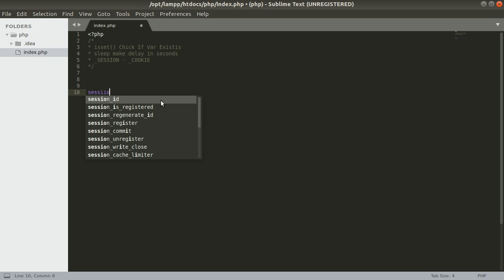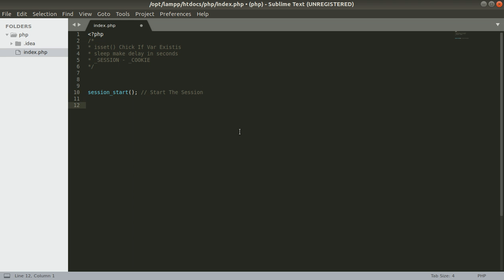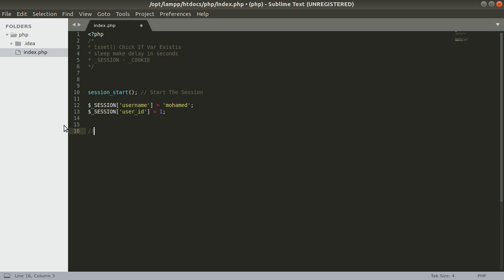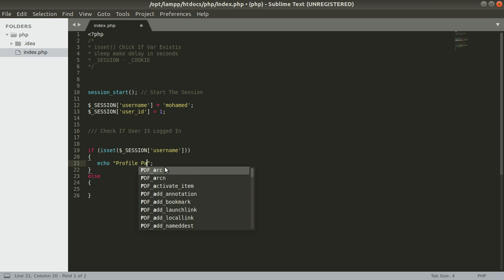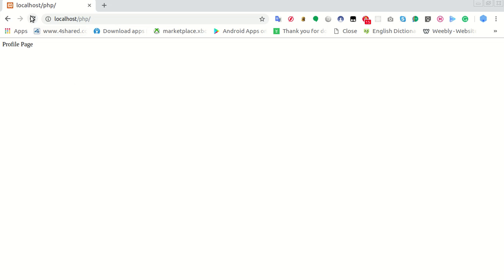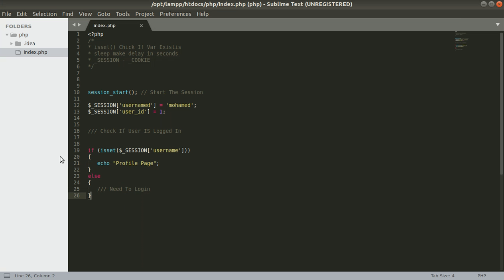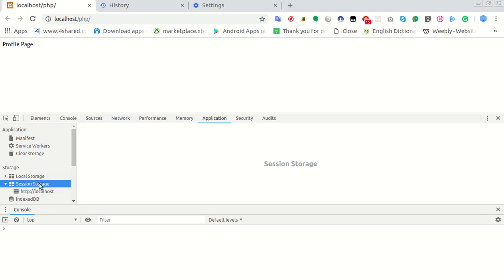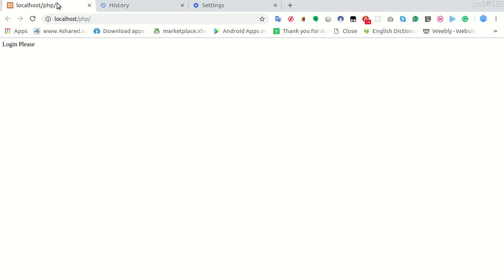21 PHP Tutorial For Beginners | PHP Session